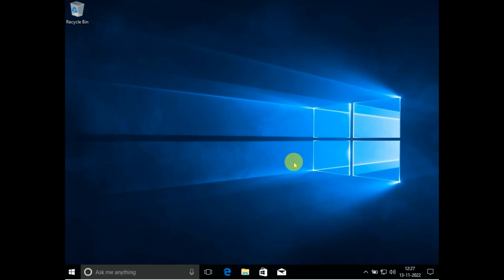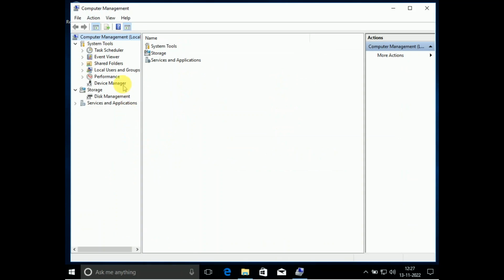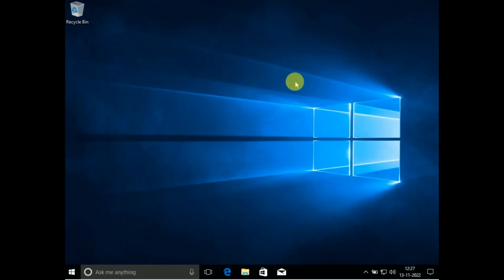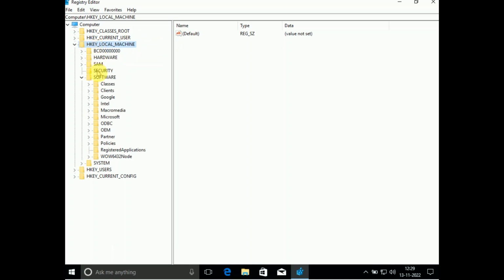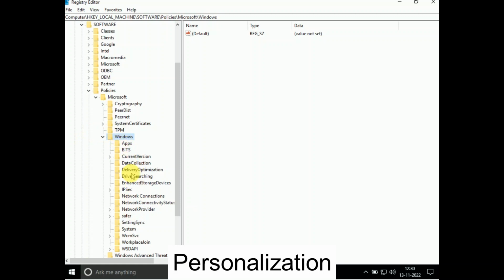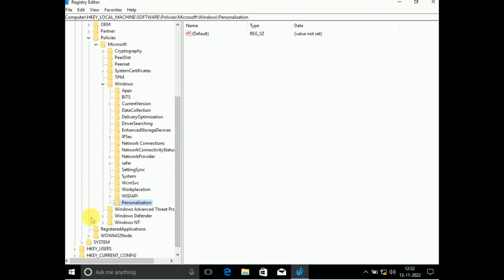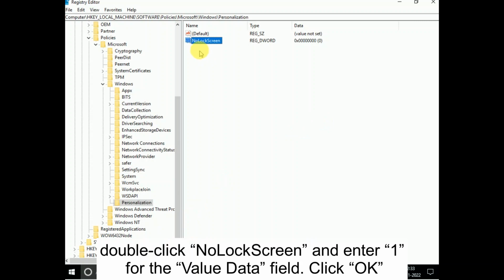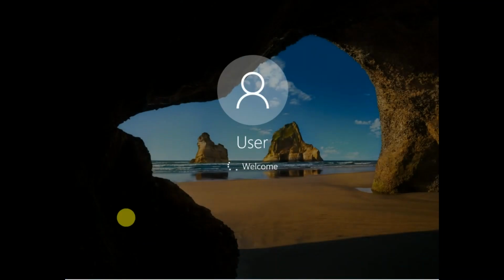How to Disable the Lock Screen on Windows 10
HKEY_LOCAL_MACHINE\Software\Policies\Microsoft\Windows\Personalization